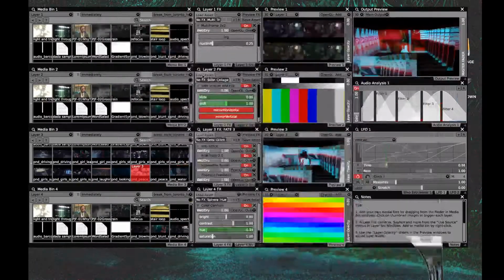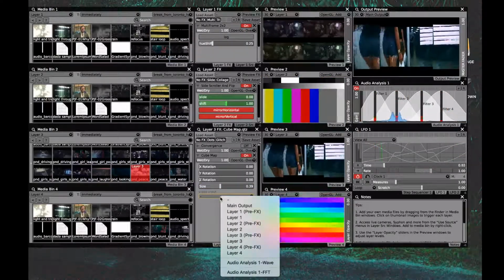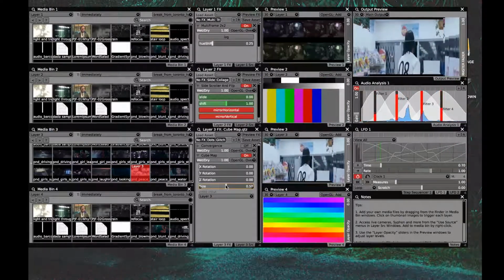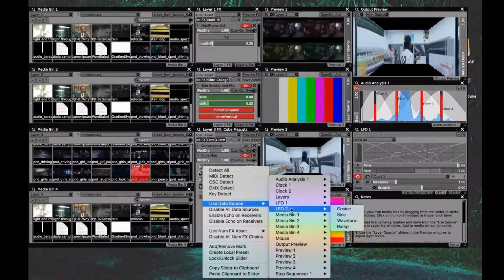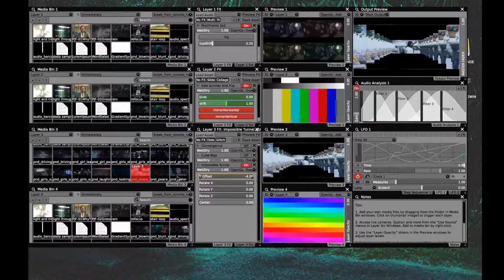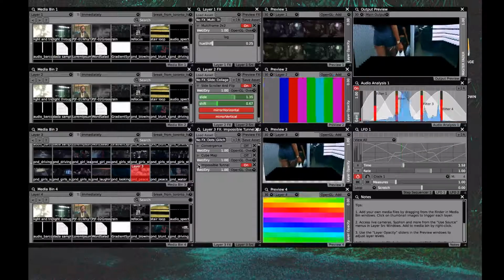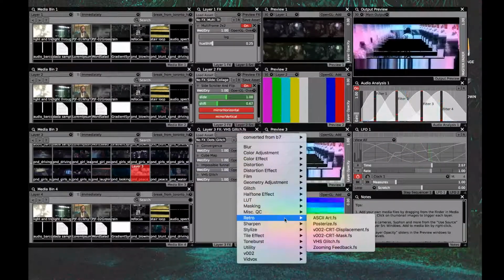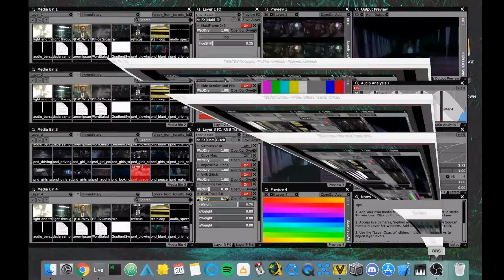Tutorial: Create a Slinky Effect in VDMX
This tutorial covers an effect I have been using lately to transition between scenes.